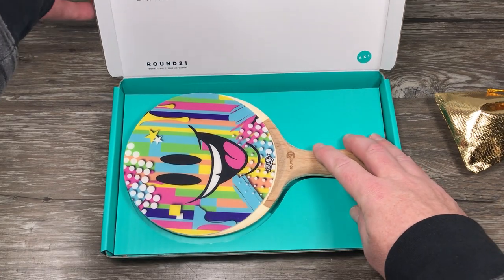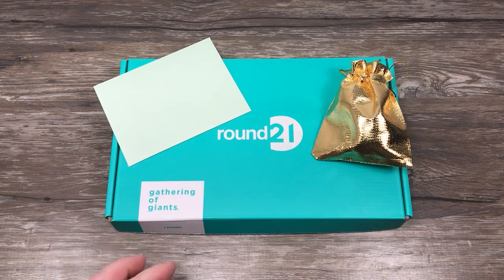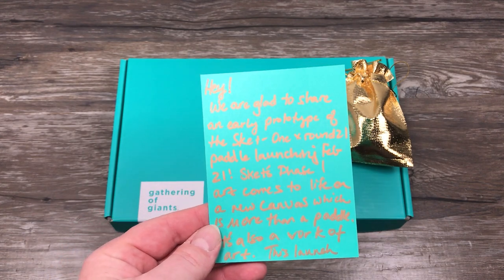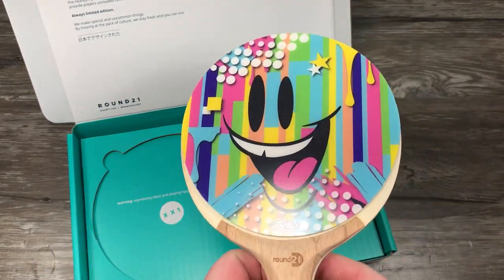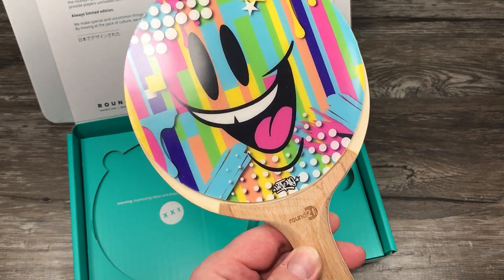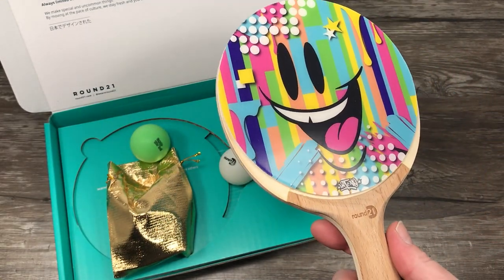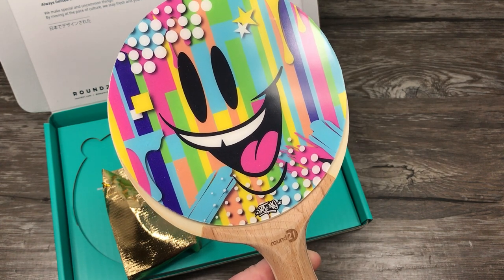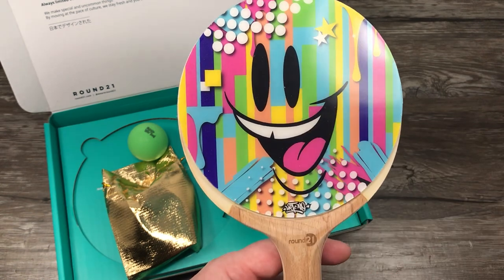A designer Ping Pong Paddle?!?! Round21 x Sket One - that's alot of ones!!!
Sket meets Sport in a special edition round21 paddle that everyone from sneakerheads, to toy enthusiasts, to art collectors will enjoy. This first release by round21 x Sket One brings the original Sket One "Phase 1" style to life in full color with his classic graphic elements that evoke the excitement and fun of Sket's iconic character. Through Sket's abstract and dimensional design, round21 inspires players and collectors to tap into their own creativity and find freedom and joy in creating their own identity. The resonating smiling face (which when held up acts as a mirror for us all) brings a sense of positivity and playfulness we can all relate to.

Sket One is a visual artist who began his career as a graffiti artist in the late 80's. Since his start, Sket One has become widely known for his eye-catching art and creative toy designs that incorporate distinct elements from pop culture. Such innovation has caught the eye of many leading brands including Kidrobot, Facebook, CBS, Universal Music, DC Comics and more. Now, the Long Beach, CA artist has partnered with round21 to bring his iconic style to a new canvas. The round21 x Sket One paddle drops February 21, 2021 at 11am PST on the NTWRK app.

and follow Sket & round21 on Instagram via @sket_one & @weareround21.

Price — $90 (1 Paddle, 2 Ping Pong Balls)
Construction — 2-layer design, detuned wood and rubber design, hand-assembled to bring focus to the handle and art as a signature collectible for this limited run.
Where to buy — The NTWRK, iamretro.com, and round21.com.
When to buy — February 21, 2021. Run of 100 units for worldwide consumer release.